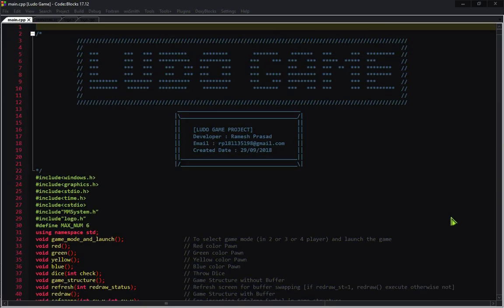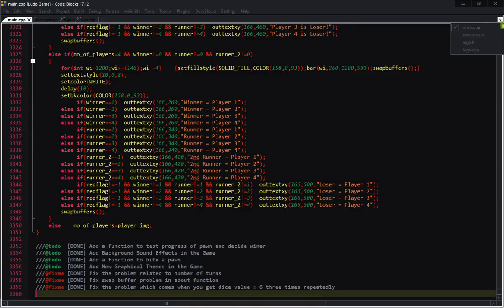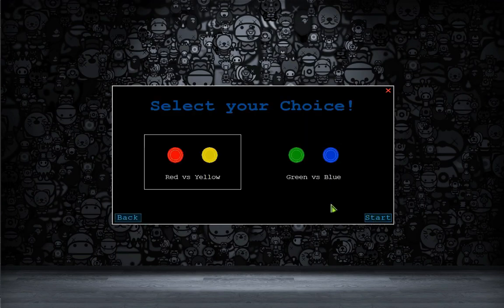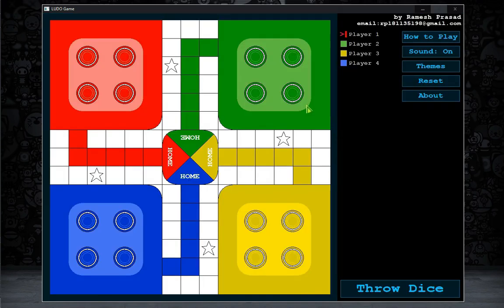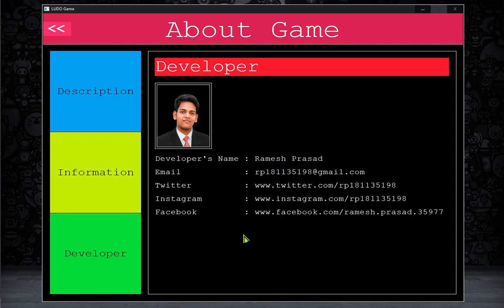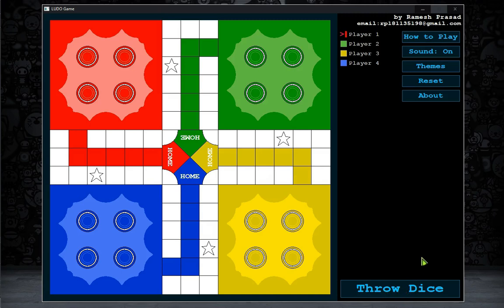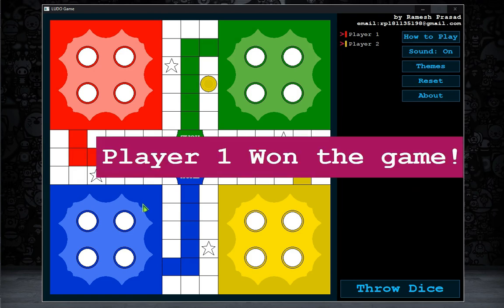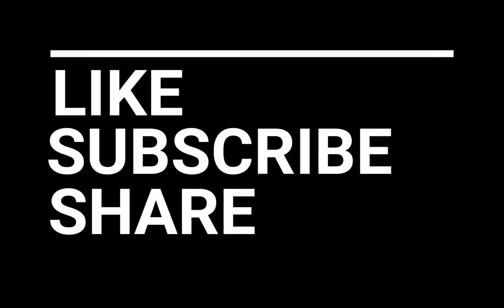LUDO Game Project in C++ using "graphics.h" in CodeBlocks | CodeWar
This video is on LUDO Game Project written in C++ language using "graphics.h" in Codeblocks IDE.

*VIDEO DESCRIPTION*

0:11 - Source Code
2:45 - Game Launching
2:55 - Main Menu
3:32 - Introducing Game's Interface
7:26 - Game Play in Four Player Mode
8:53 - Working of two types of reset options
9:37 - When player win the game in Two Player Mode

*ABOUT ENVIRONMENT*

Source Code Language: C++11

Graphics library: Borland's Graphics Interface (BGI) - (Version 6.0, August 9, 2004) (graphics.h)

IDE: Codeblocks (Ver17.12)

Compiler Version: TDM-GCC (Version 5.1.0, 32 bit, SJLJ)

*SOCIAL MEDIA*

*SOUND EFFECTS AND BACKGROUND MUSIC*